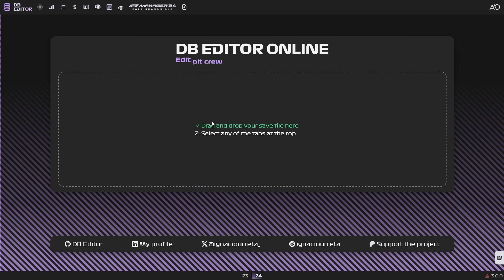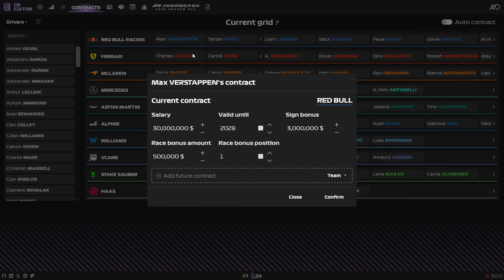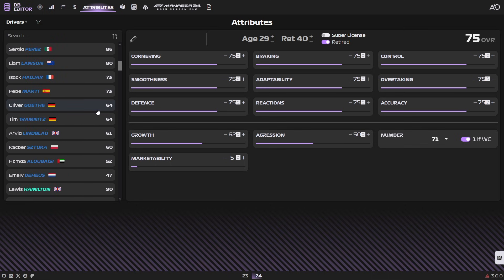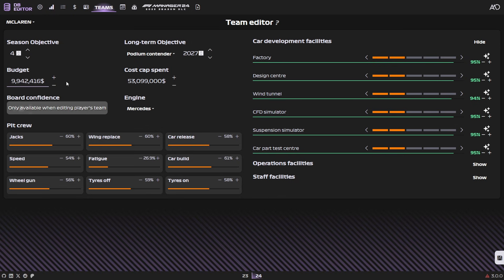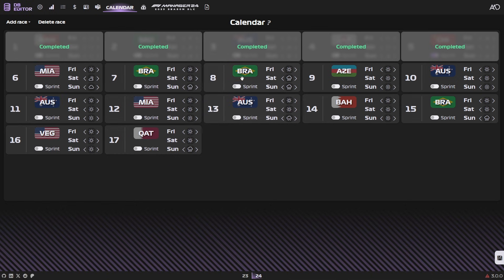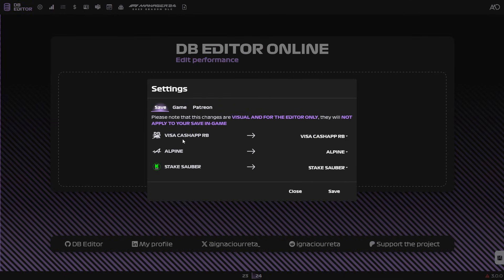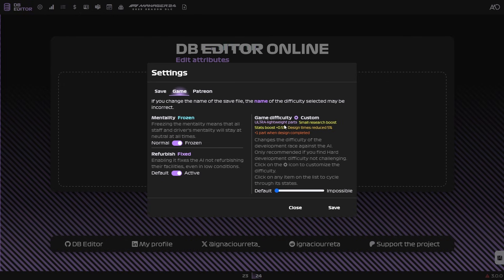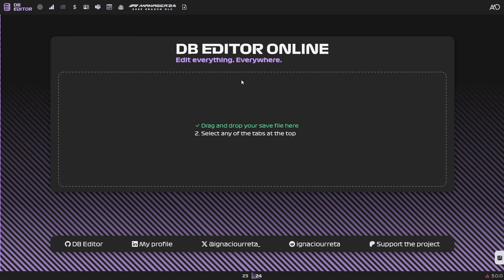Database Editor Update - Online Save Editing - F1 Manager 2024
The offline database editor has received an online version, making it alot easier to use. In this video I go over what you can do with the editor.

Your support allows me to spend more time on making videos and streaming! Thanks!